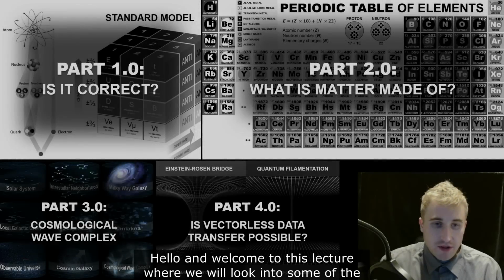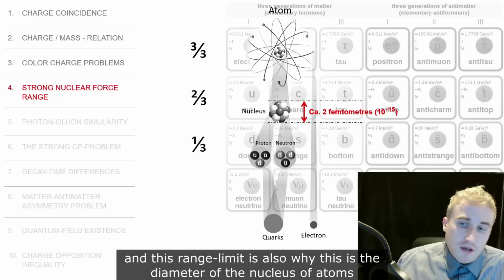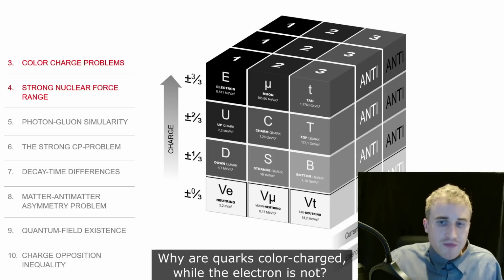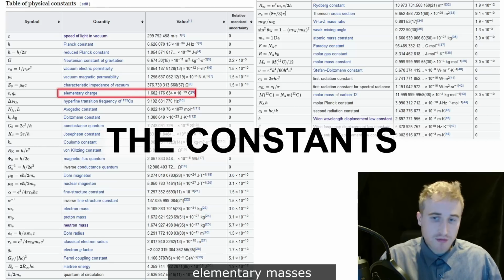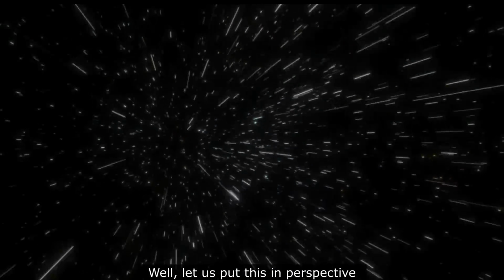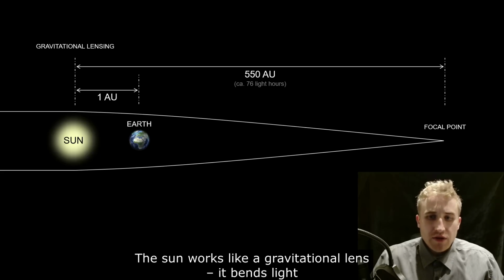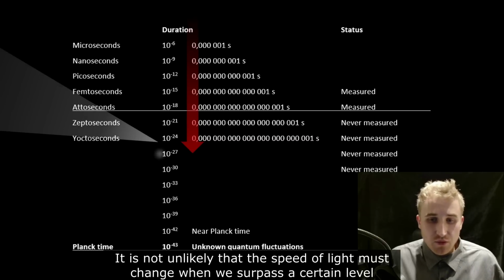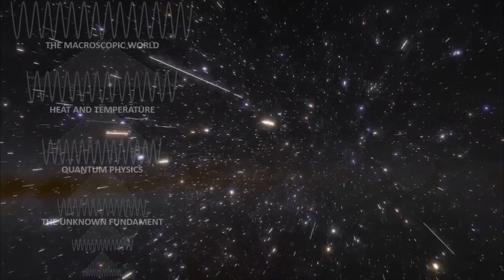New theories of physics 2022 - Standard model and Quantum filamentation - by Ivan Nilsen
CHAPTERS:
0:00 – Introduction and The History of Science
1:52 – Part 1.1: The Standard Model explained
6:09 – Part 1.2: The Problems
11:54 – Part 1.3: The Three-Dimensional Standard Model
18:46 – Part 2.1: The Periodic Table of Elementary Charges
21:40 – Part 2.2: The Future Horizon for a Unified Field Theory
28:36 – Part 3.1: The Observable Universe
33:10 – Part 3.2: A Cosmological Wave Complex
36:48 – Part 4.1: Our Astronomical Future
40:26 – Part 4.2: Quantum Filamentation and Vectorless Data Transfer

Science paper 2: The Big Bang Influence in a Cosmological Wave Complex,
Book title: De kommende industrielle revolusjoner (The upcoming industrial revolutions)